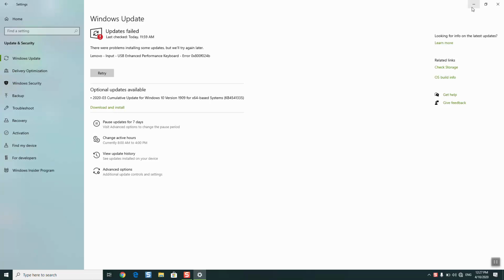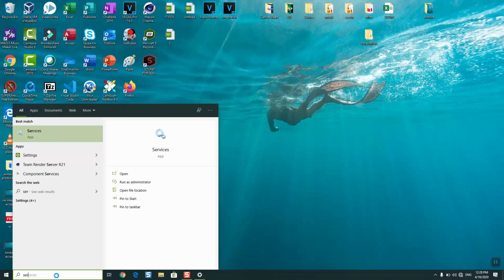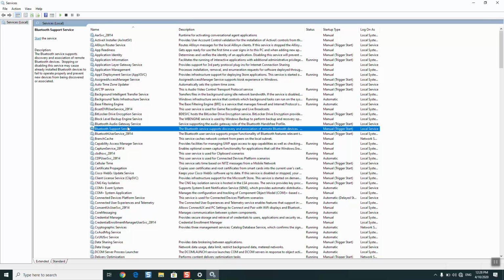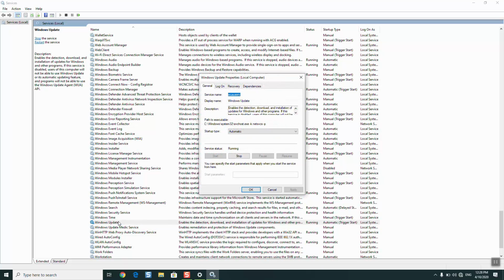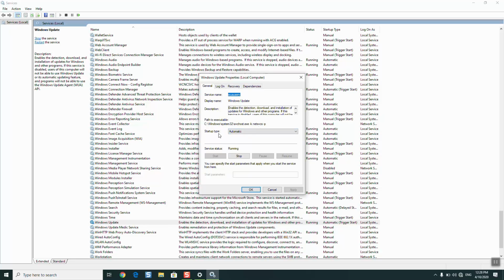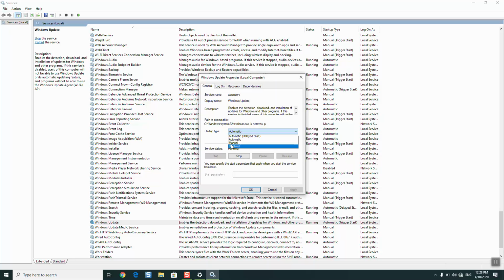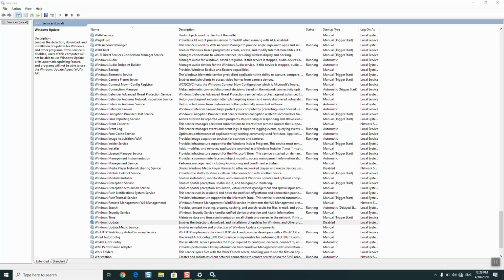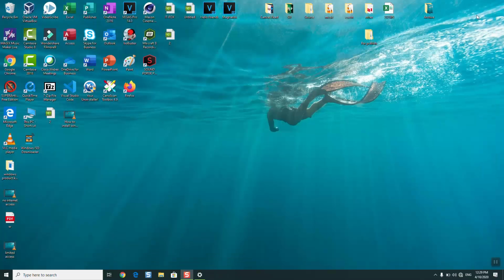How to turn off automatic updates in windows 10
If you seeking for a way how you could turn off or disable windows 10 automatic updates for unlimited time then this video is for you, in this video I explain step by step how you could disable or turn it off in 2 minutes